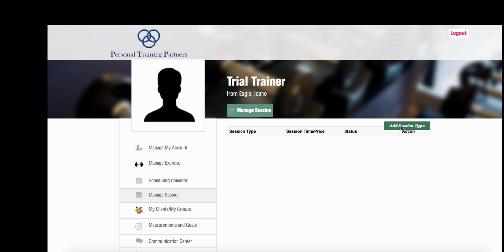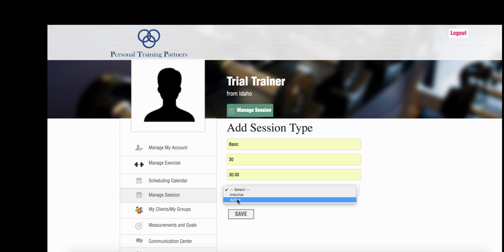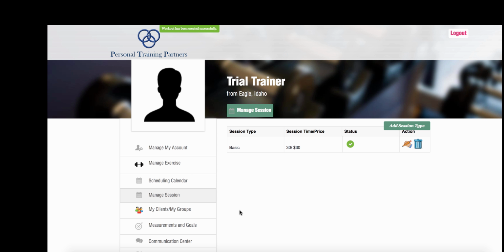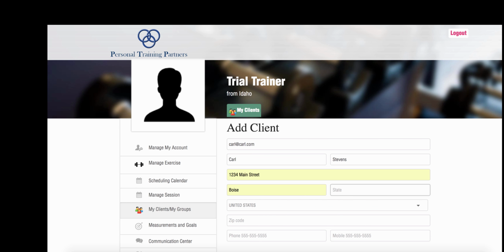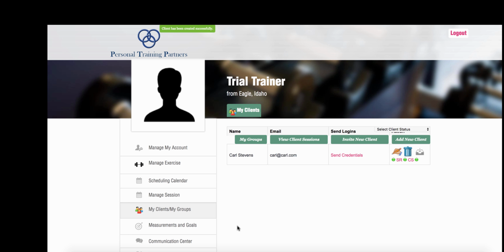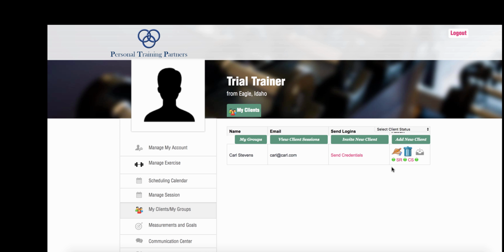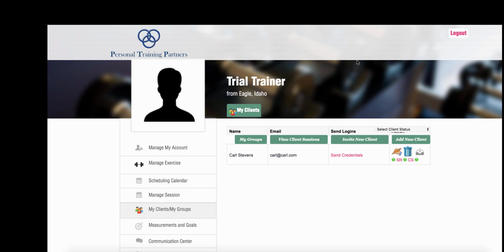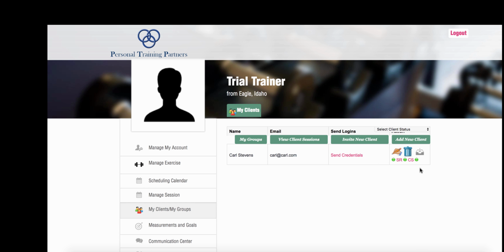Video 2 Manage Sessions and Clients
Help Video 2 for Personal Training Partners